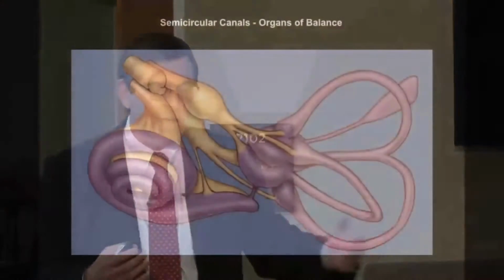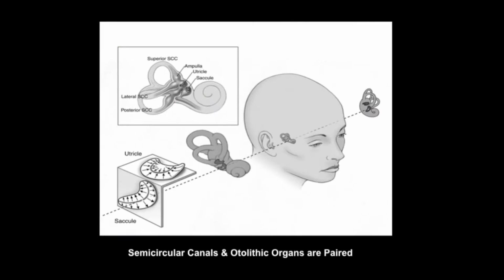Dr Robert Jackler - The Vestibular Organ - 2013